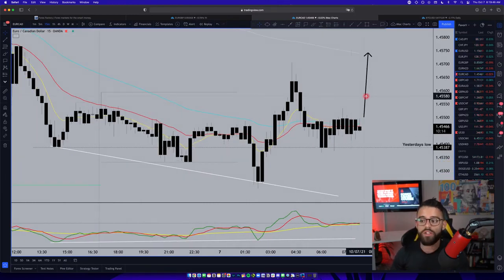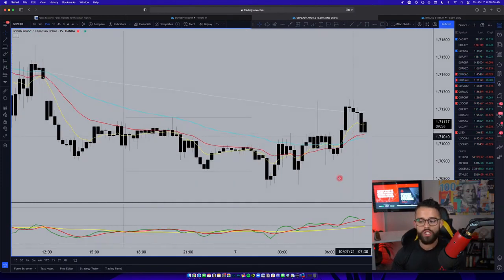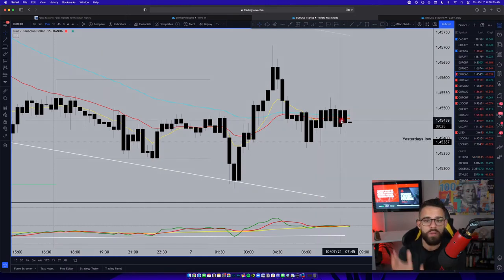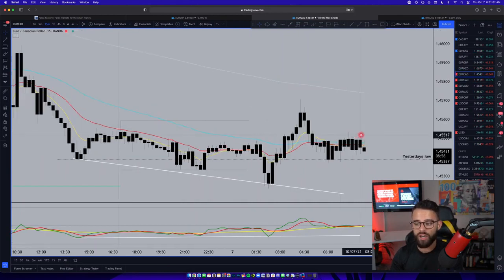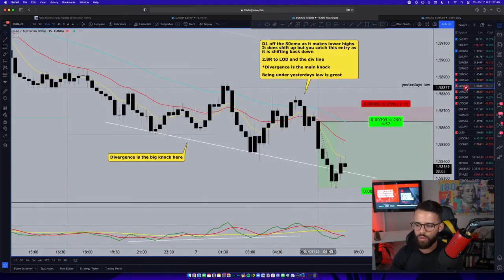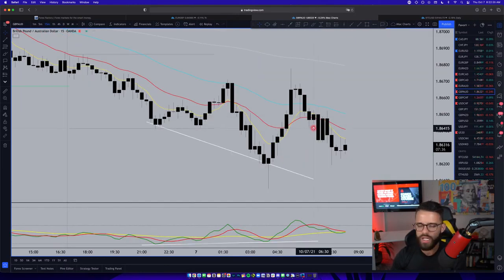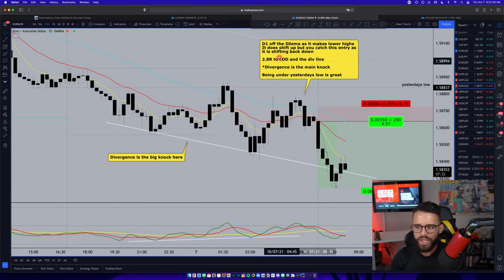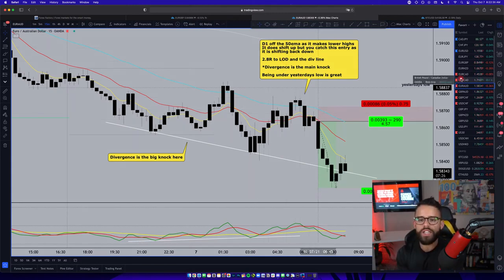Trading Correlations Between Currency Pairs